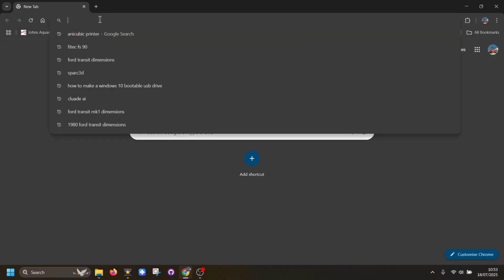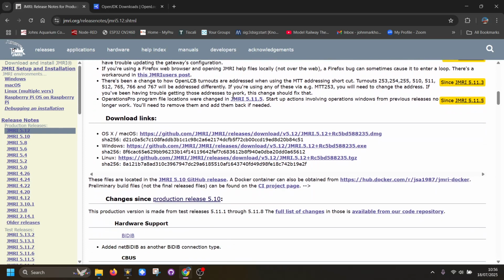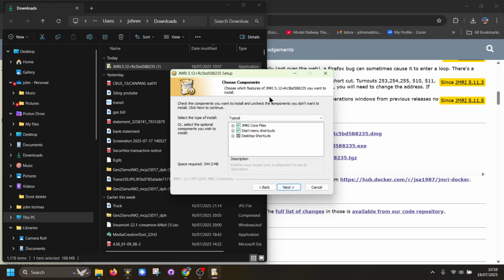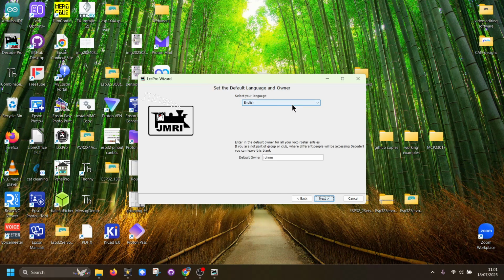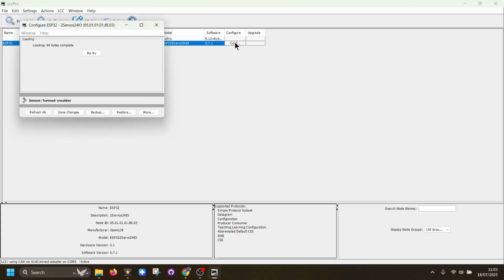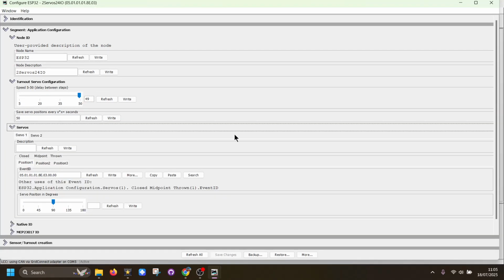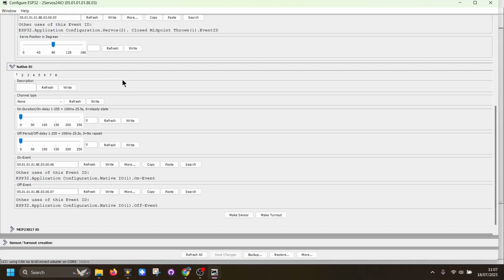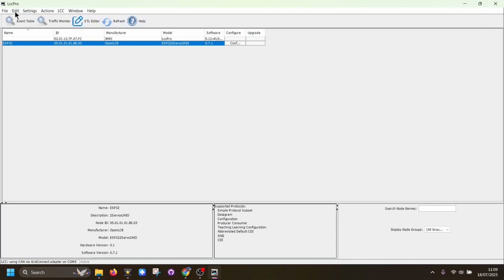LCC & JMRI News Update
Why I feel we have reached the limits of the Arduino Nano.